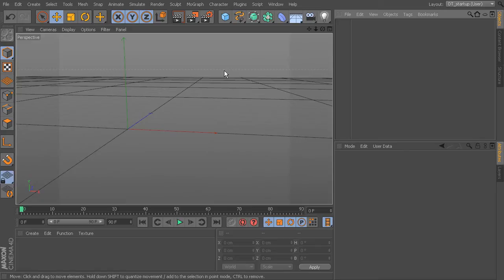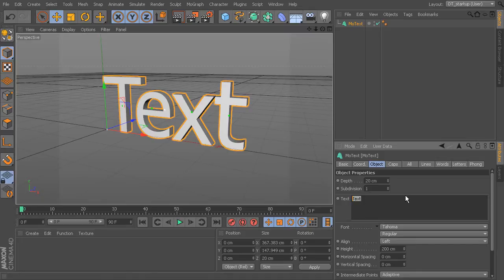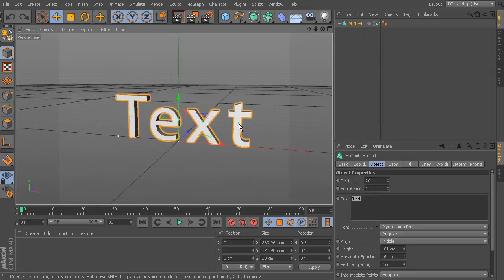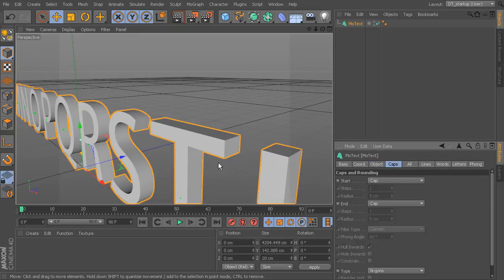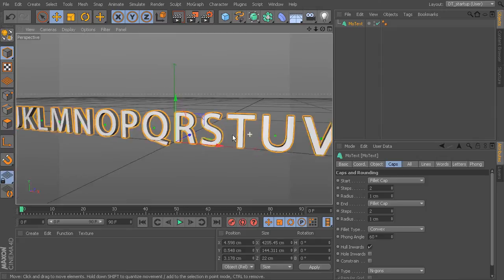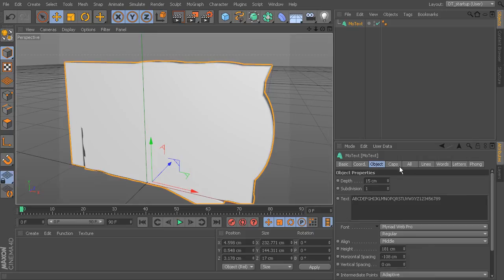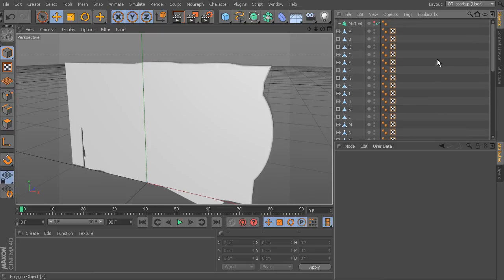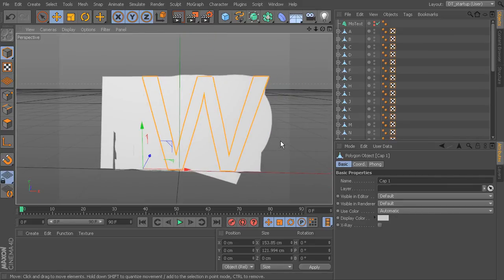CINEMA 4D Tutorials Introduction to CINEMA 4D R14 Tutorial 99